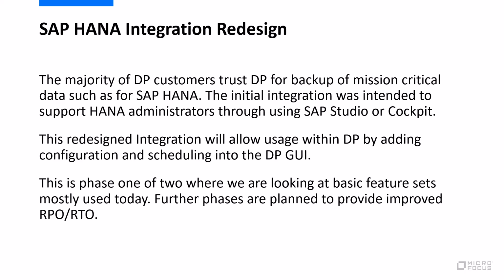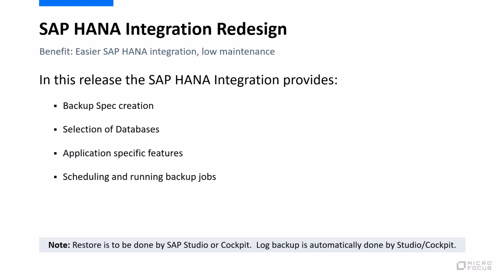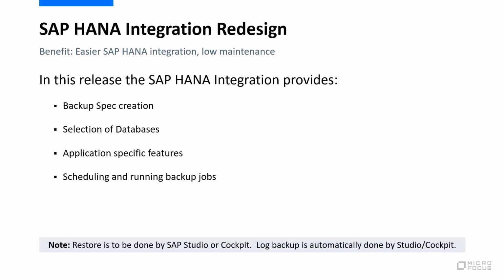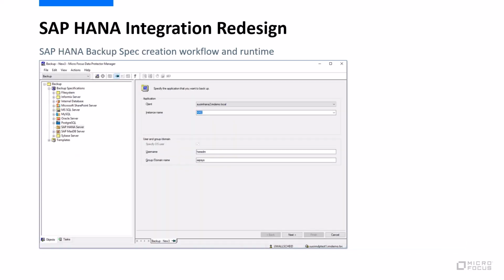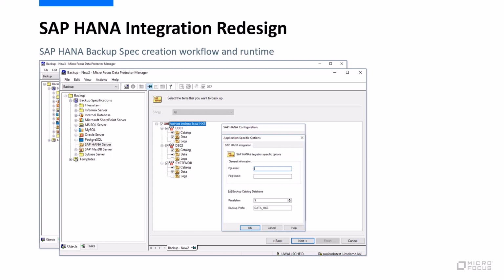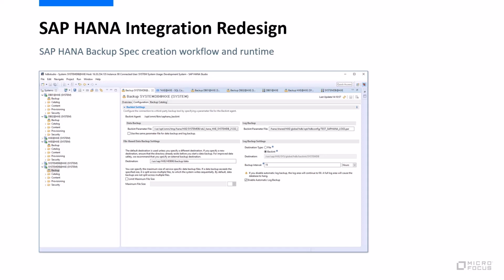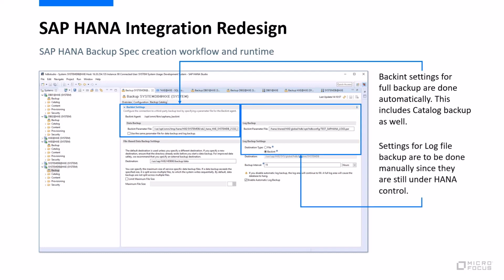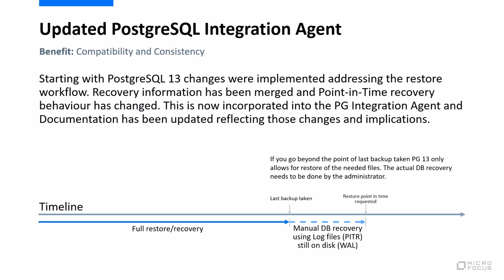Data Protector SAP HANA and PostgreSQL Enhancements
- Learn about the enhancements to Data Protector, including SAP HANA and Postgre SQL.